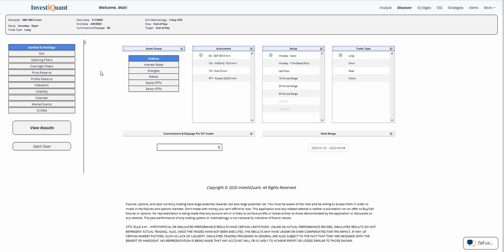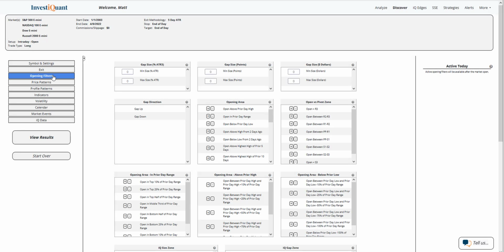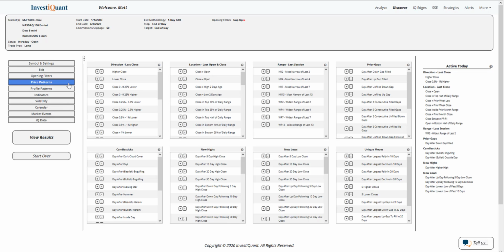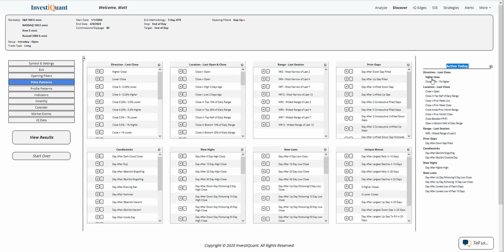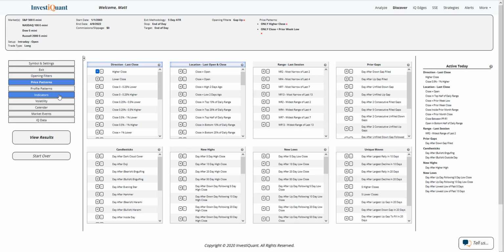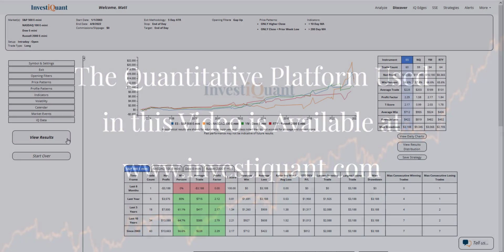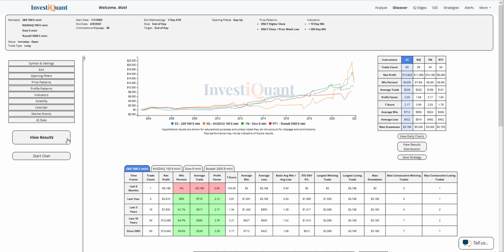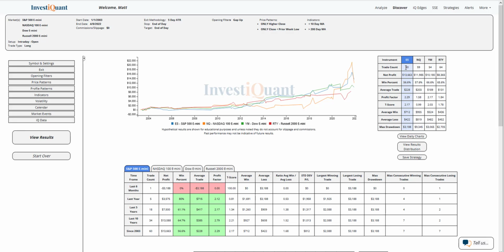The markets finished strong yesterday but still closed below last week's low...